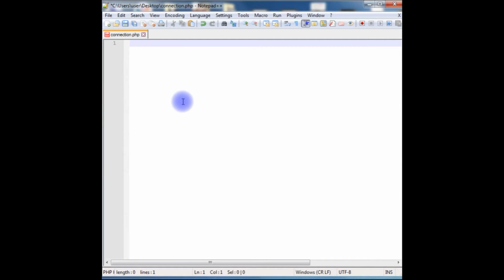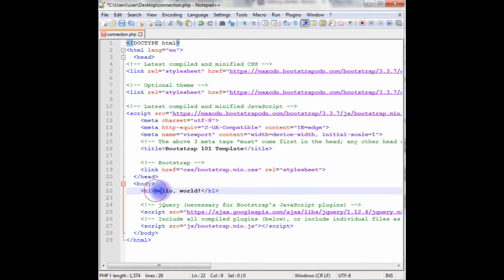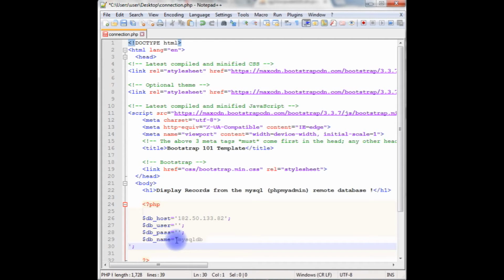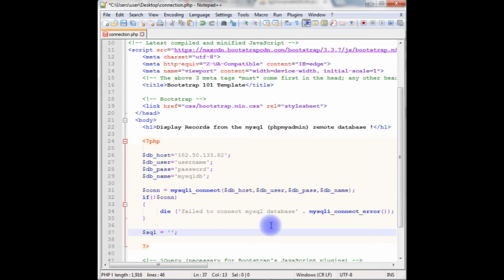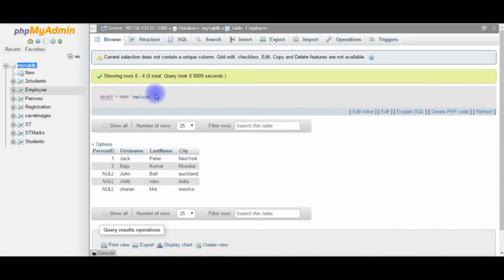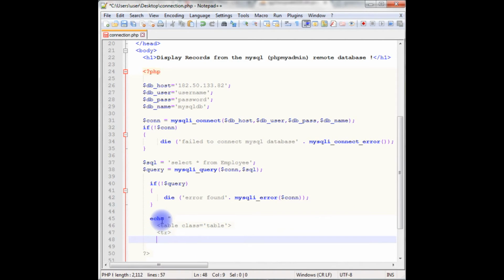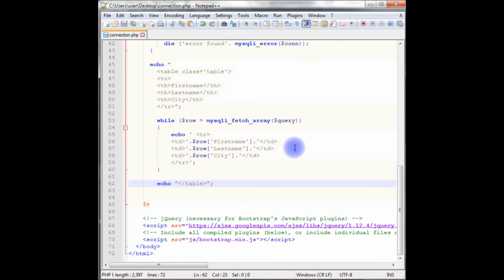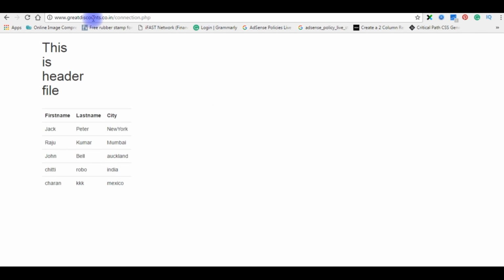PHP | How To Display MySQL (phpMyAdmin 4.5.1) Data Into HTML Table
Step by step video tutorial on fetch data from MySQL (phpMyAdmin) database into HTML table using PHP coding